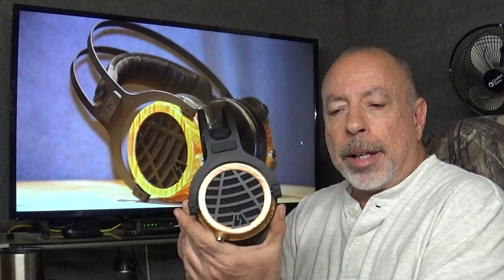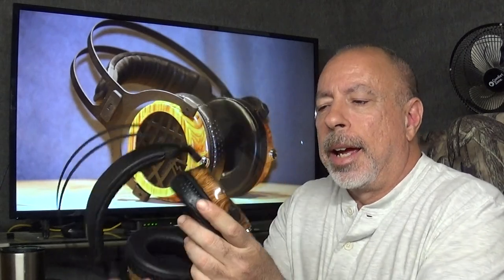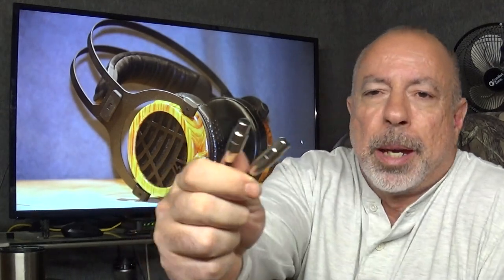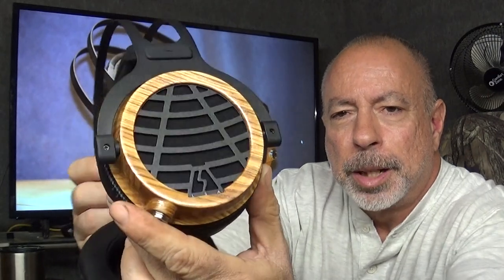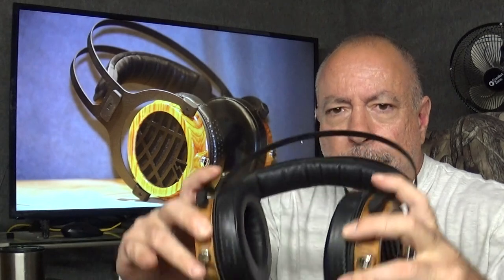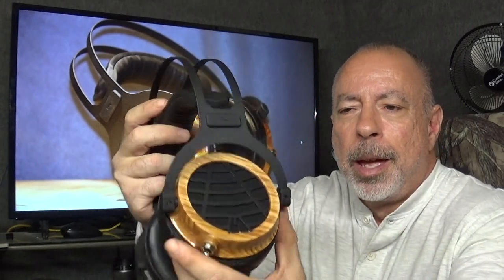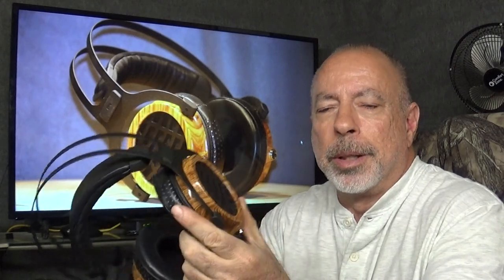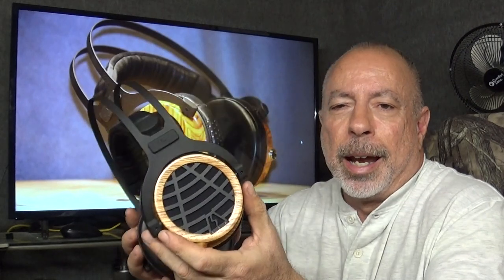LSA HP-1 HEADPHONE (FIRST IMPRESSIONS)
My first impressions of the LSA HP-1 headphone, made by Kennerton.